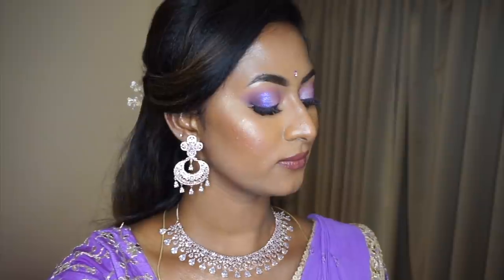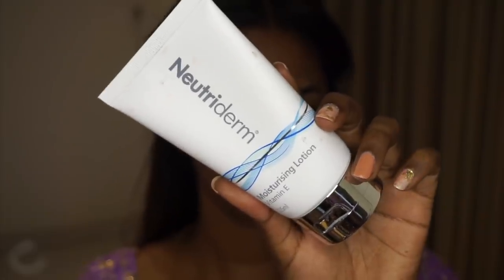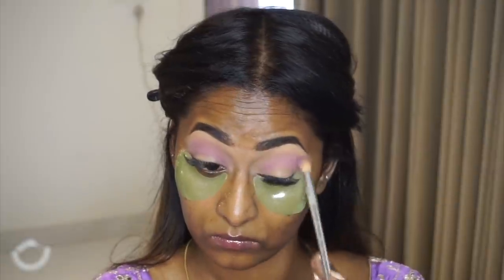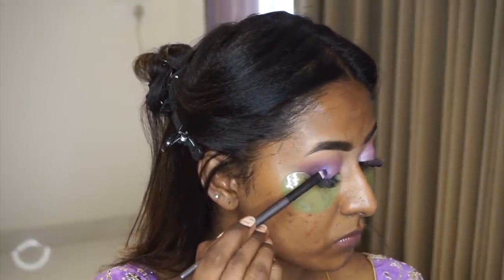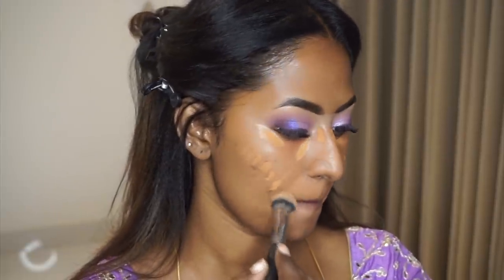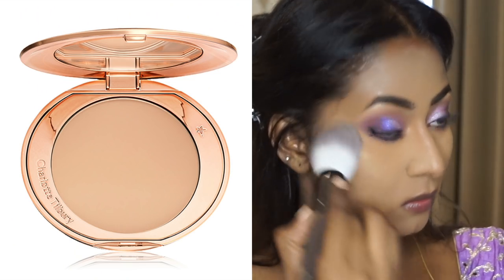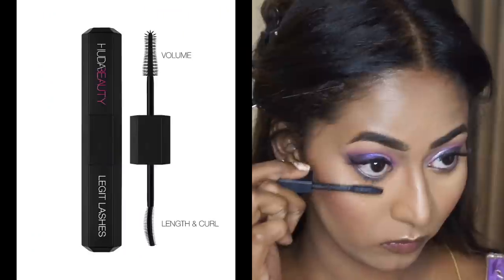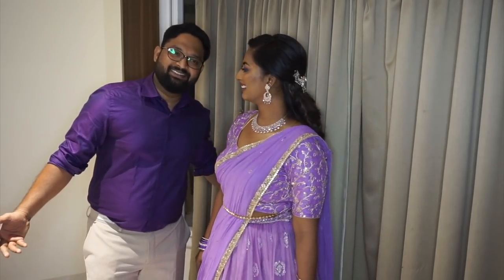Long- Lasting INDIAN BRIDESMAID Makeup for My BROTHER’s Sangeet ✨ | Step by Step GRWM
Hey everyone , in today’s video I have an Indian Bridesmaid Makeup that I wore on my brother’s Sangeet, hope you enjoyed watching this video,if you did then please do LIKE, COMMENT AND SUBSCRIBE for more!

“ PRIYA20 “

Too faced lip injection extreme lip plumper
PIXI Collagen boost face mask
PAC eyebrow definer dark brown
Sephora high coverage concealer 30 honey bronze
SUGAR Two good to be true dual eyeshadow 06 chamomile & Lavender
Smashbox photo finish original primer
PAC take cover concealer rusty orange
Smashbox studio skin flawless hydrating concealer medium dark peach
Estée Lauder Double wear foundation bronze
HUDA beauty easy bake kunafa
MAC studio fix compact powder NW 48
MAC matte blush burnt Pepper
Swiss beauty fusion highlighter 06
Swiss beauty lip liner chocolate
Maybelline sensational liquid lip color Nude nuance
Nykaa mattelicious lip crayon Jade rose
Too faced lip injection lip gloss soul mate
Smashbox Original photo finish setting spray

OUTFIT : DIY